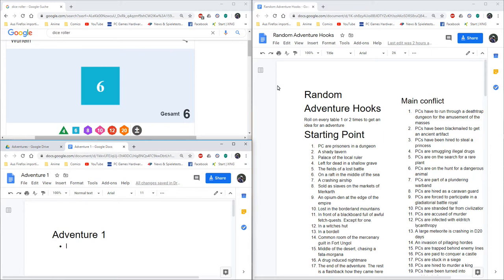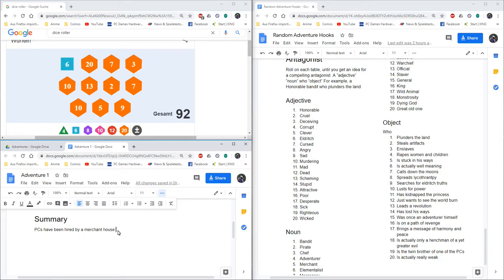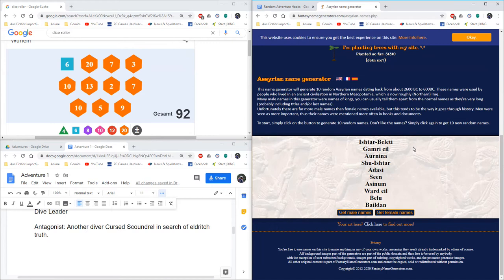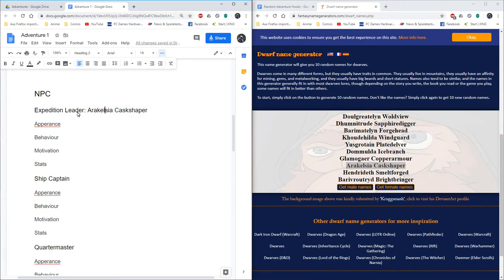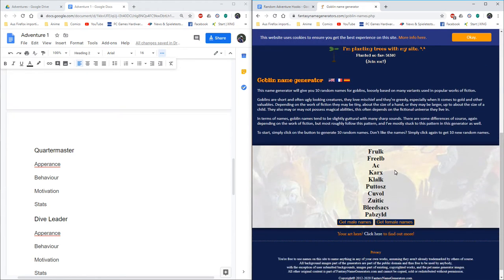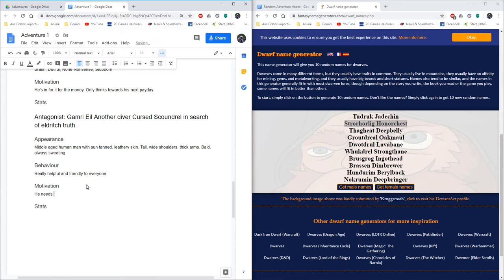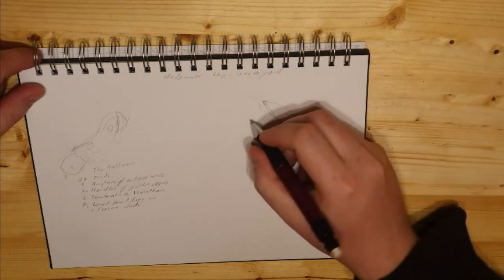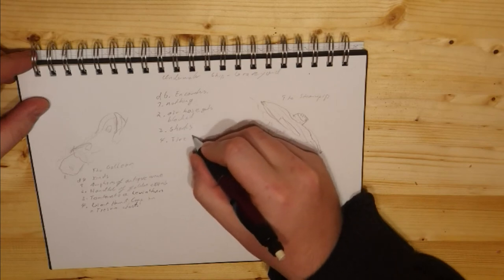Writing an Adventure: Bloodsun One Shot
This is an uncut recording of me writing a one shot for Bloodsun. I will make a shorter video out of this later.